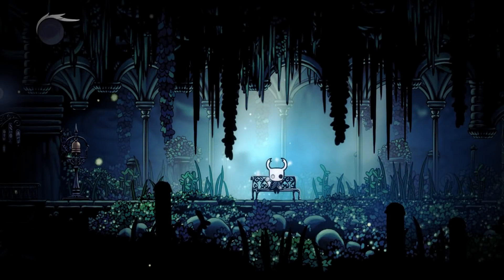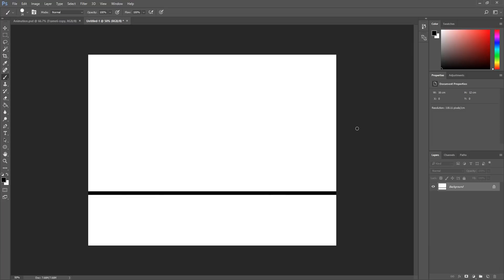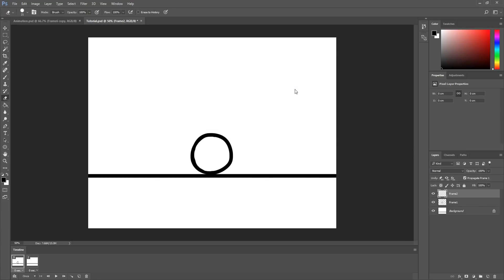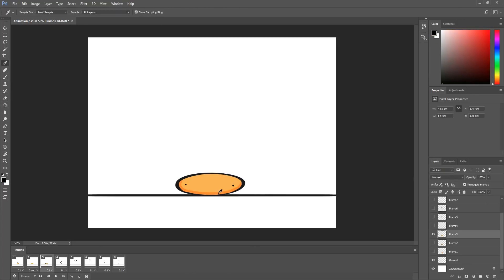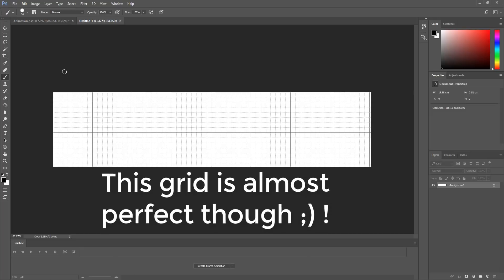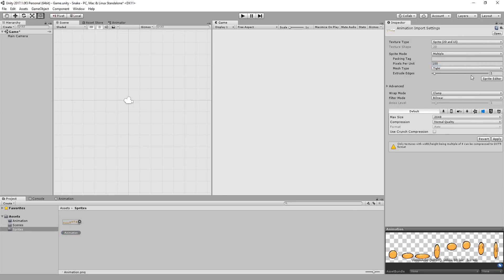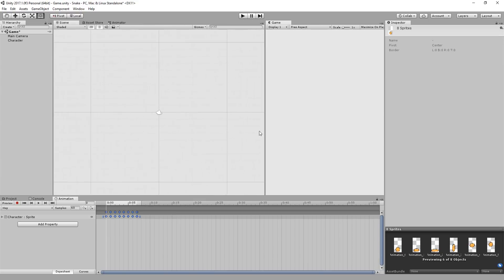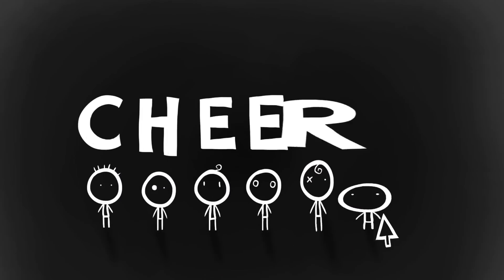HOW TO CREATE 2D GAME ANIMATIONS - PS & UNITY TUTORIAL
In this Ps and Unity tutorial I will show you how to create a frame by frame style animation !

We will start by understanding some basic Ps animation tools such as the Timeline, and then create a sprite sheet !

Lastly we will import the hole animation in Unity, !